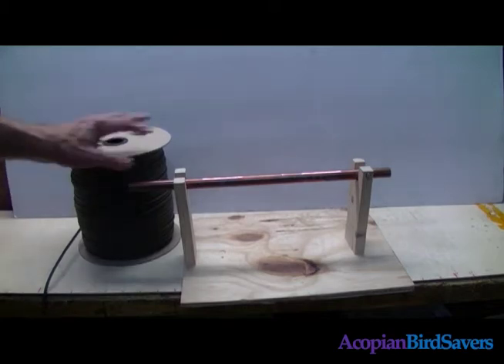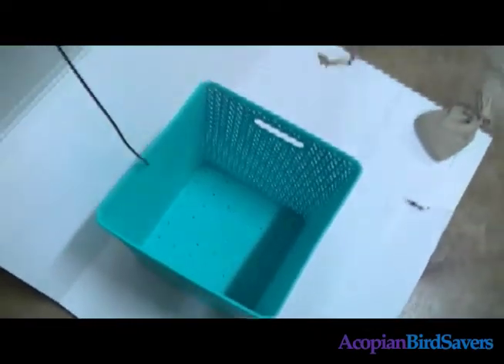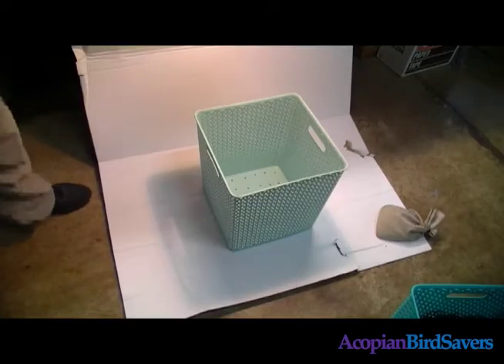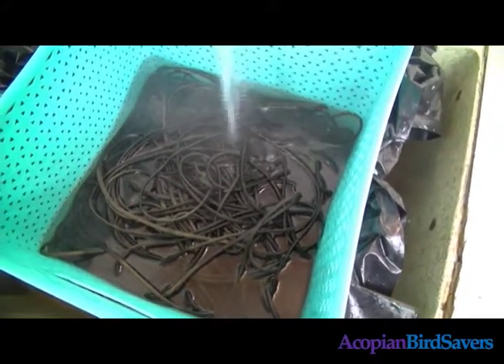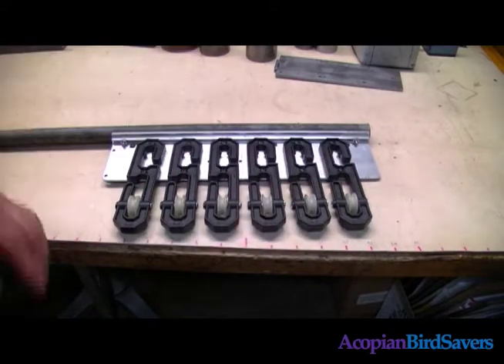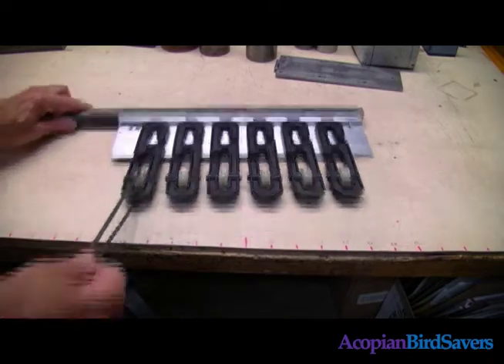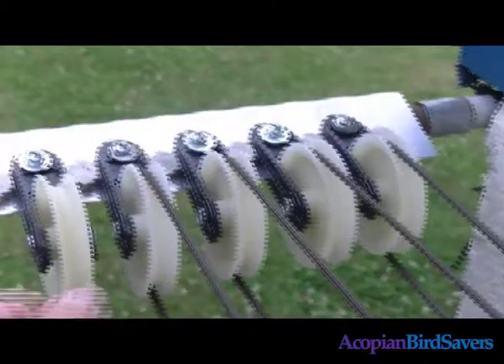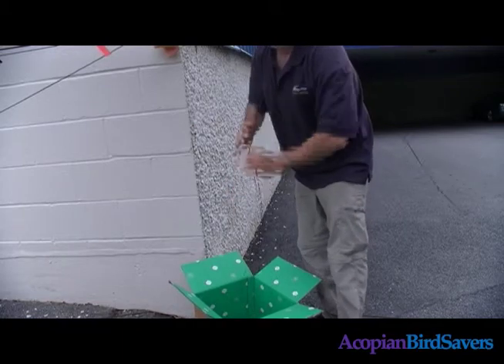Shrink Paracord for Acopian BirdSavers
Prevent birds from flying into windows, with Acopian BirdSavers.